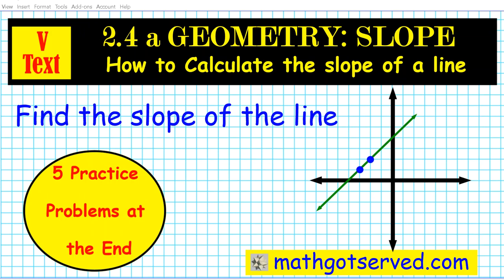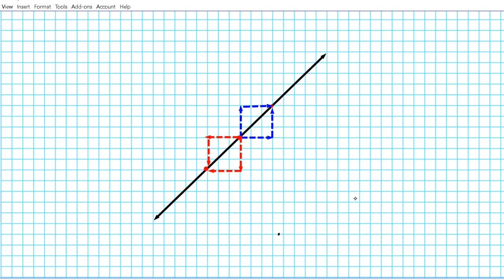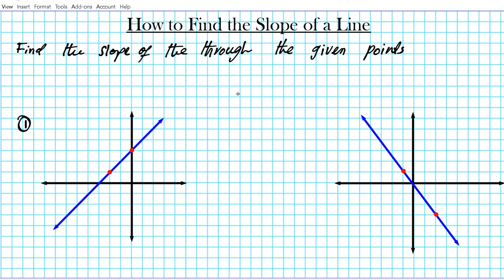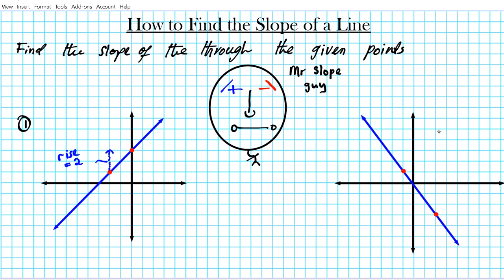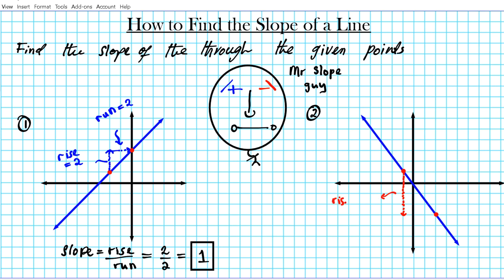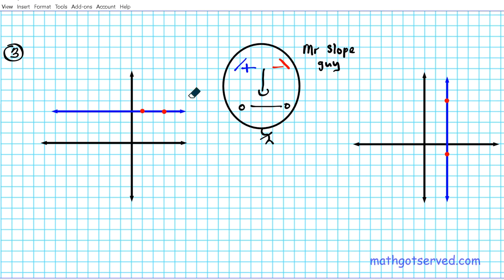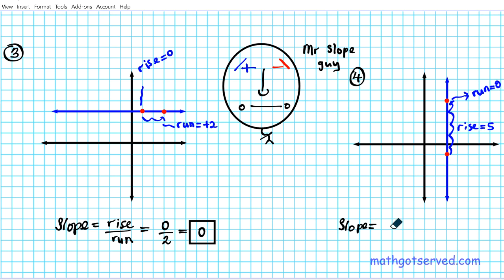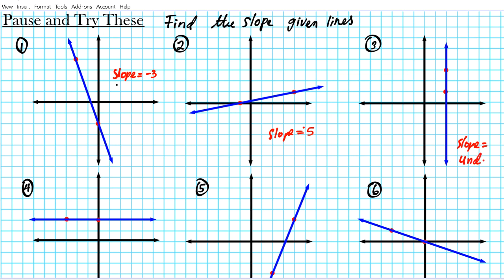2.4 a Geometry Slope of a line given graph what to know triangle mathgotserved Teachers pay kuta